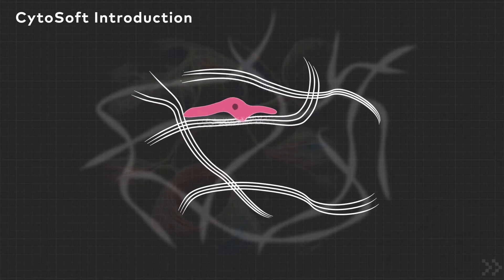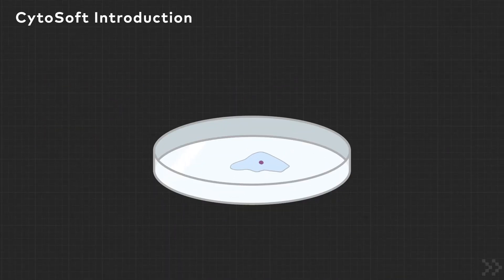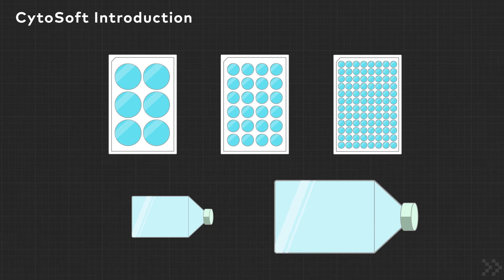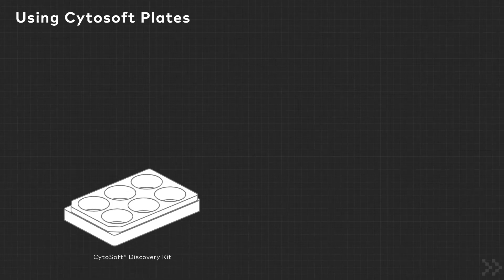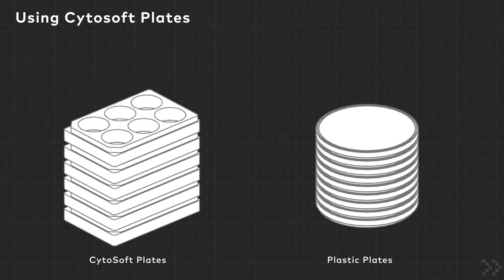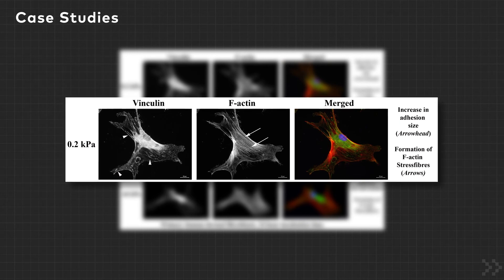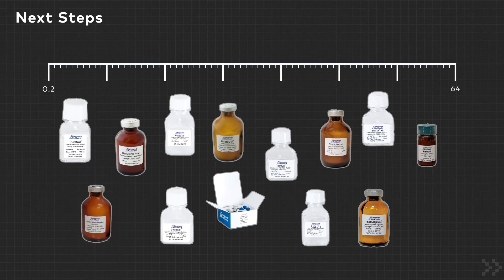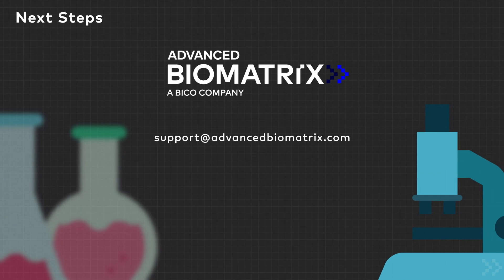CytoSoft Introduction by Advanced BioMatrix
The stiffness surrounding cells plays a huge role in cell migration, differentiation, pluripotency, and countless other cellular responses.

Watch the video to learn how CytoSoft plates allow you to optimize the environment surrounding your cells.

Animation by Erik Patak.